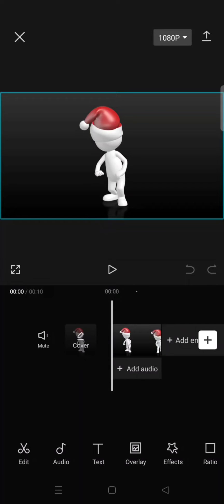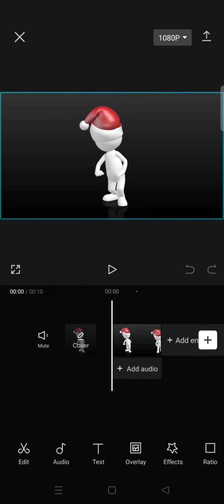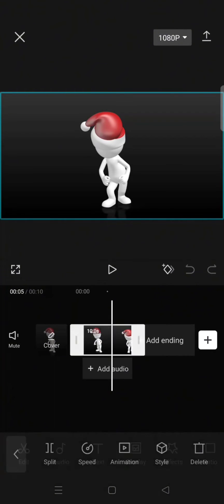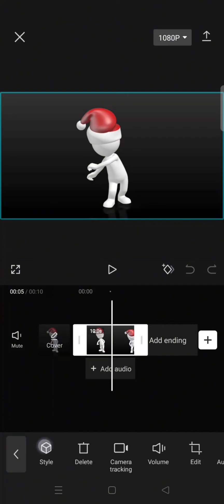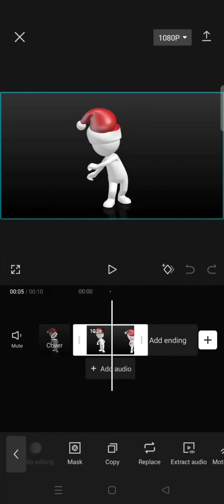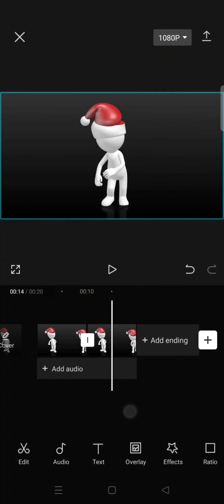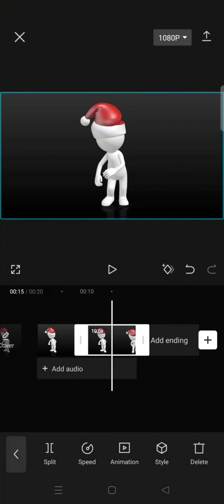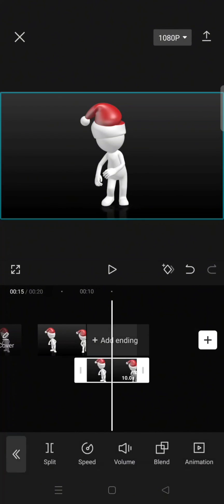How To Copy A Video And Put It Down In CapCut? NEW UPDATE 2023 | CapCut Basic Tutorial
Here's how to copy a video on CapCut